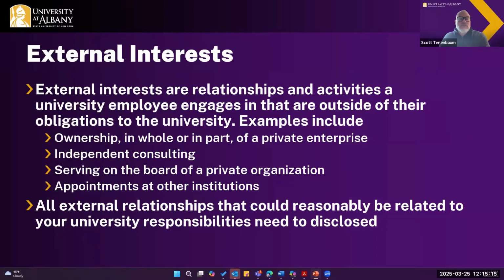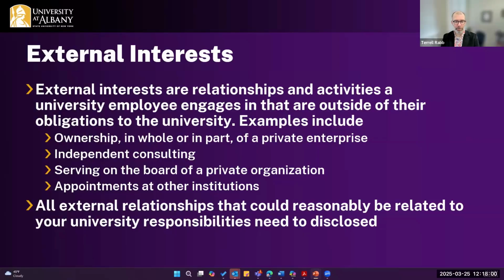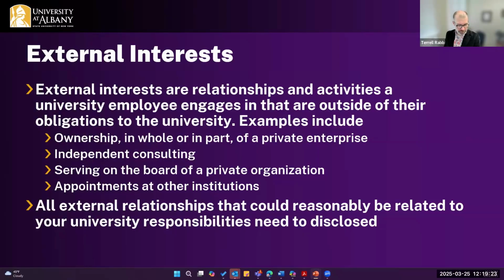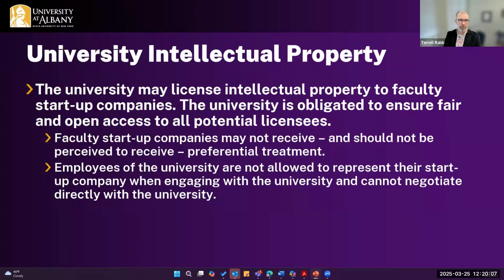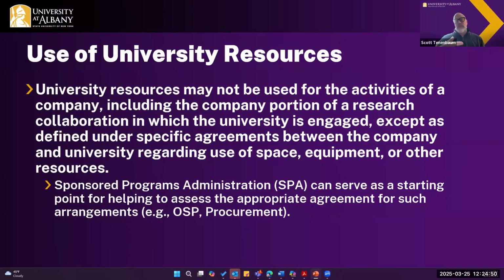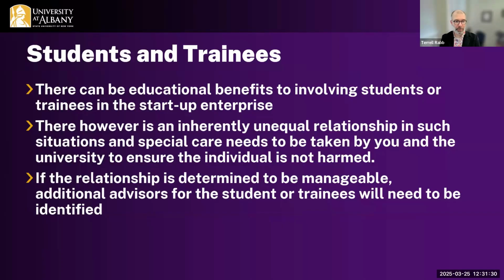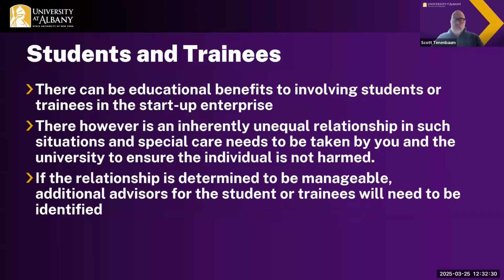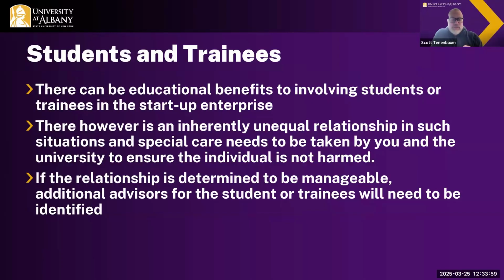March Lunch & Learn: Conflict Management Plans for Inventors and Entrepreneurs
Discussing conflict management plans for UAlbany and SUNY inventors and entrepreneurs, featuring Terrell Rabb, Director of Research Security at @ualbany